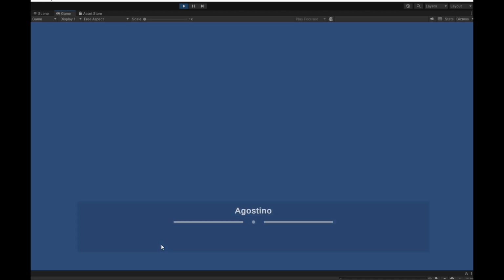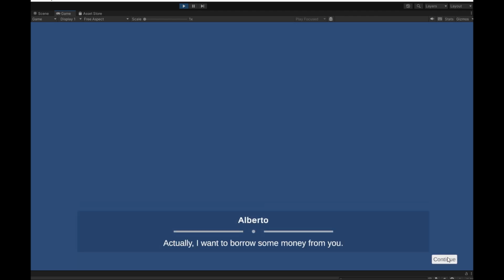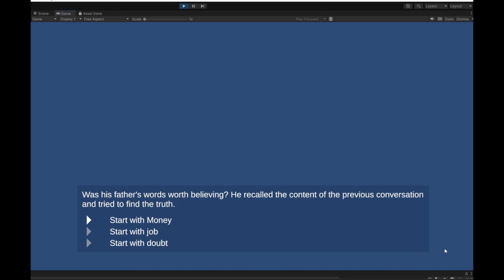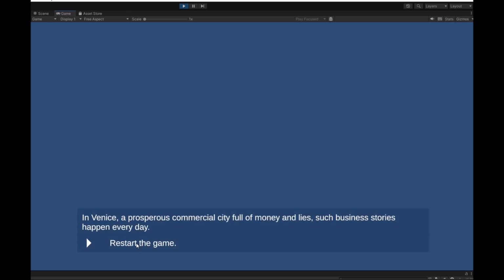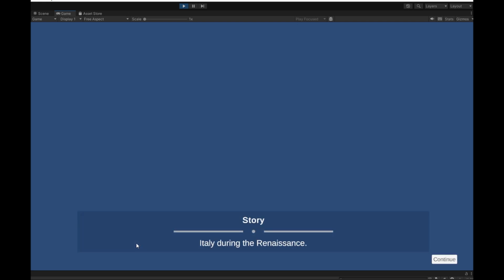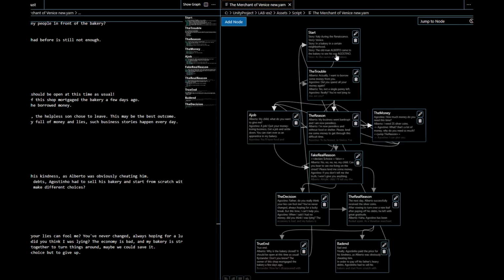Lab ex2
Lab ex2 show case video with description of developing experience.